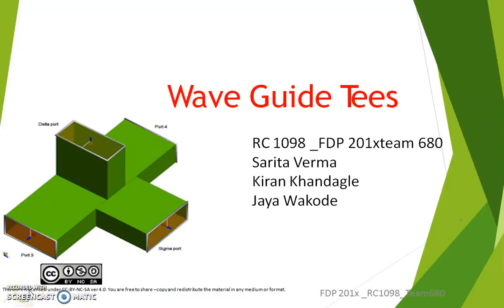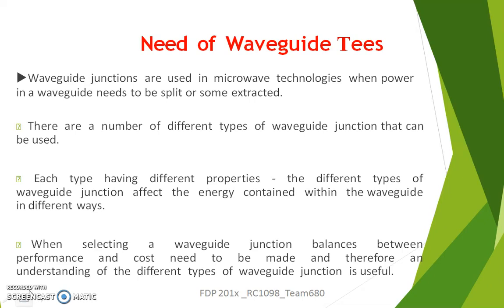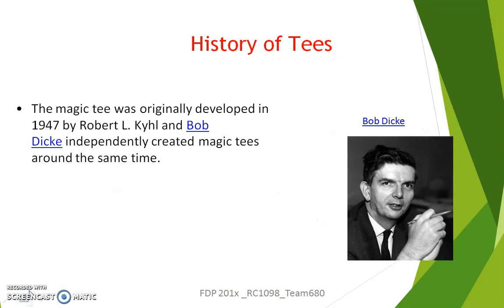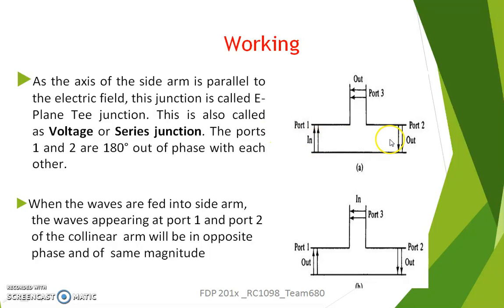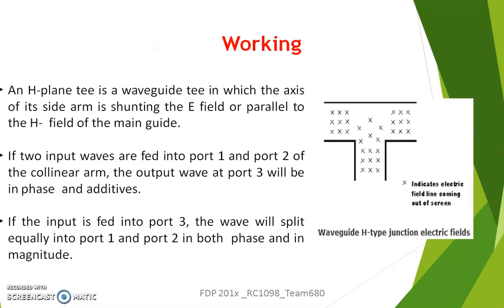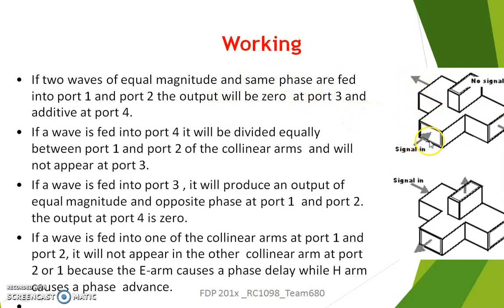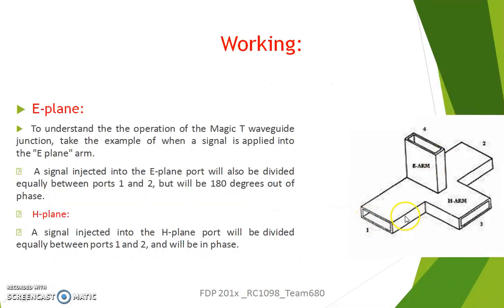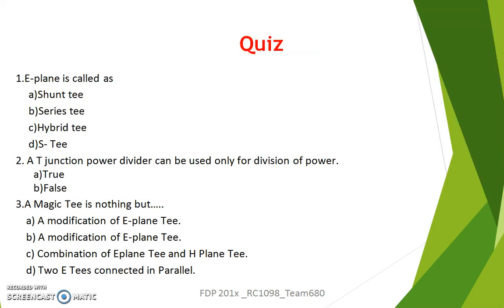Waveguide Tees#1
Basics of Waveguide tees